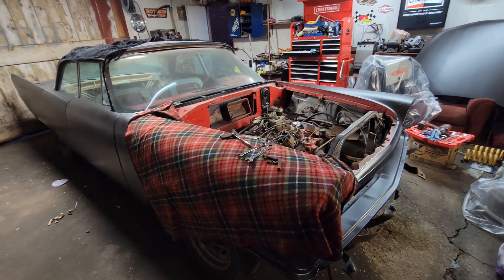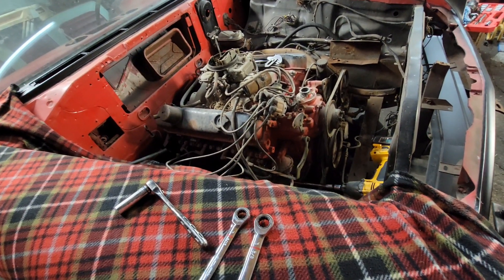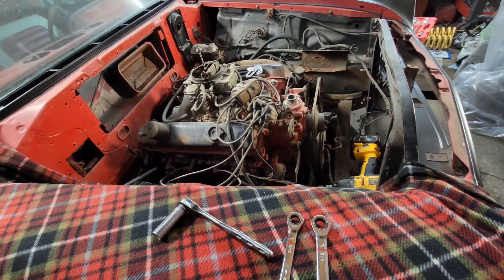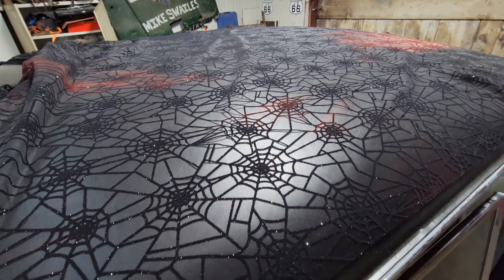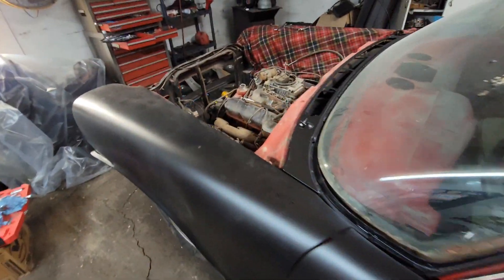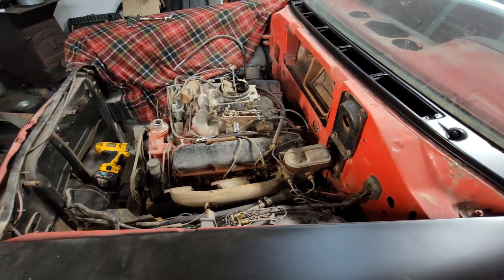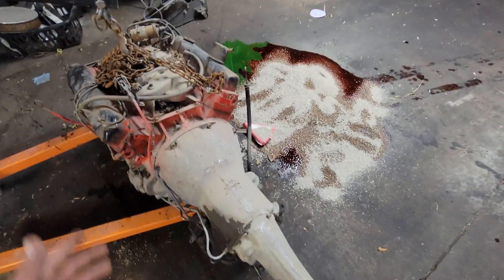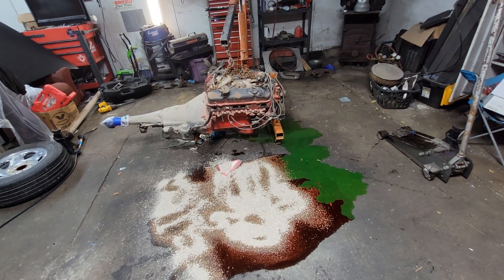Pulled engine from the 58 Chrysler